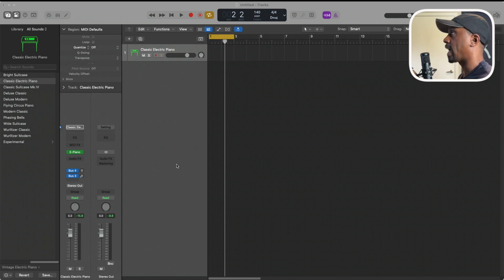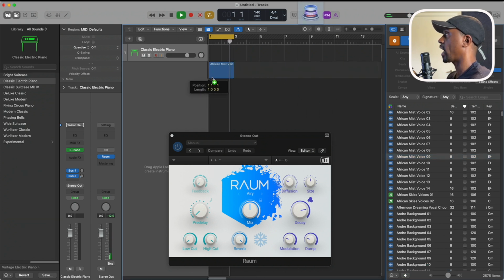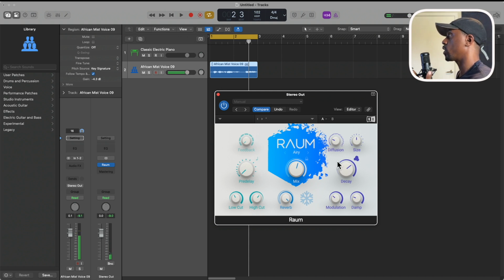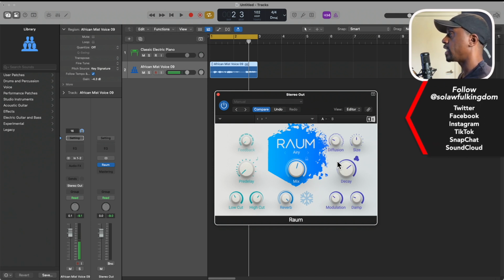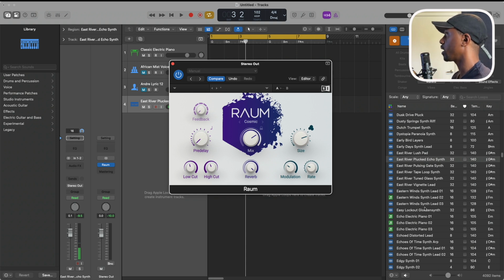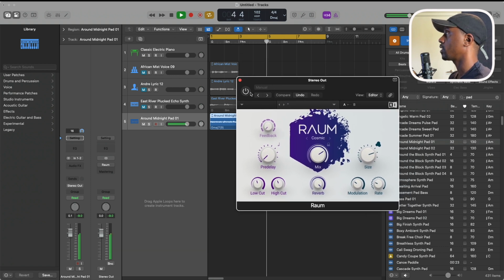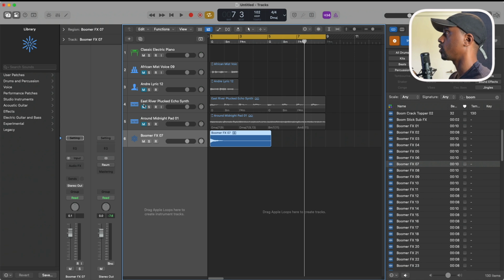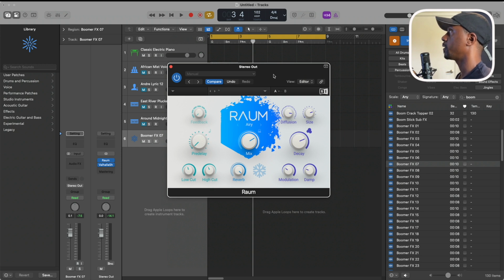Useful Plugins — Episode 6 [Honest thoughts]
In this video, I go over another useful plugin called "Raum."

💻 SoLawfulKingdom.com